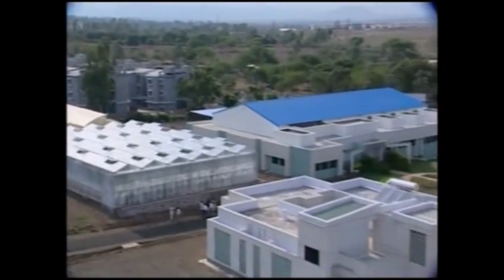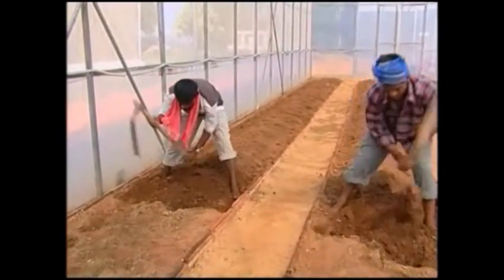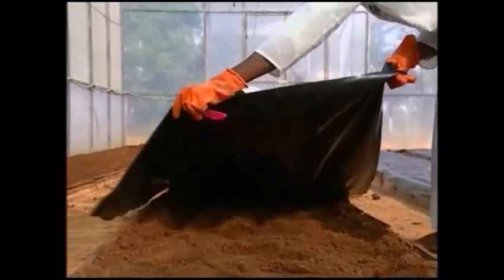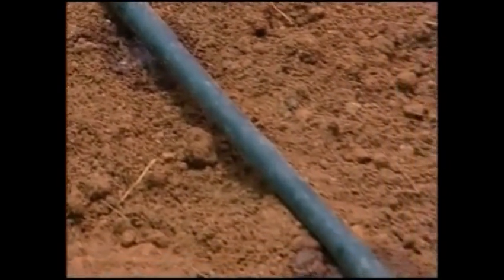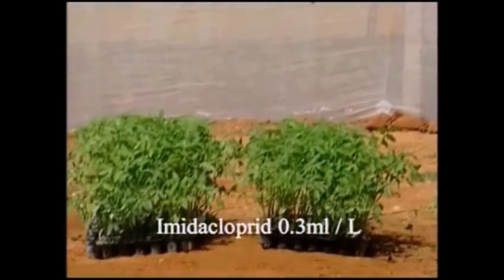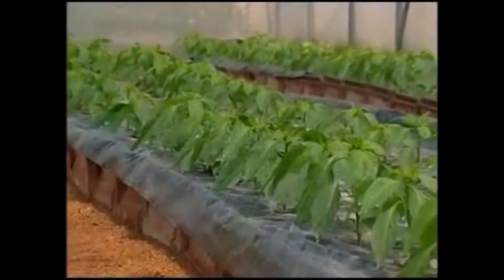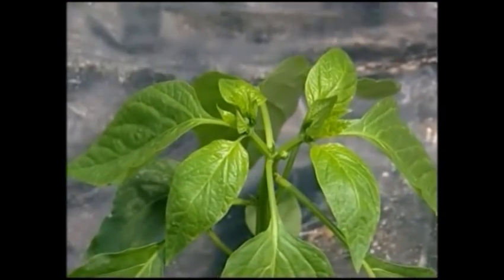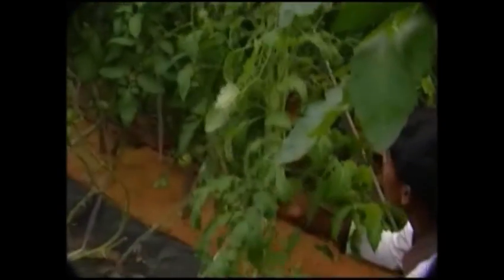GREENHOUSE CULTIVATION OF VEGETABLES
Greenhouse cultivation of vegetables includes complete information about the:
1) Type of greenhouse
2) Fumigation process
3) Disease and its cure to vegetables
4) Management
5) Bed Preparation
6) cons and pros of greenhouse project.
and more data on green house.